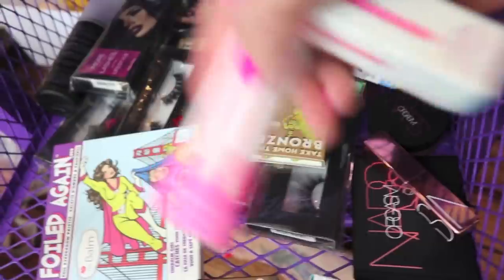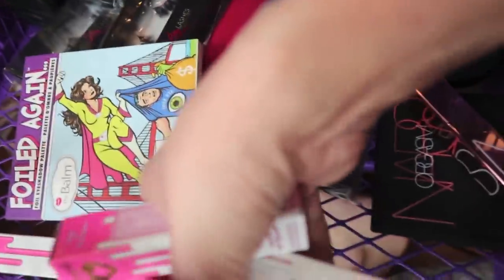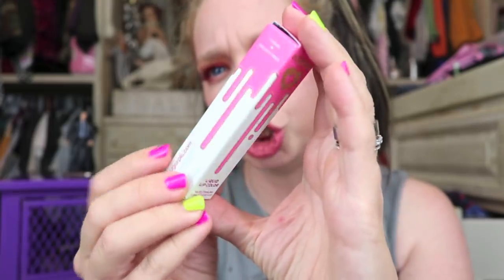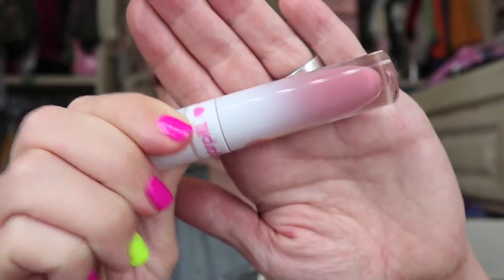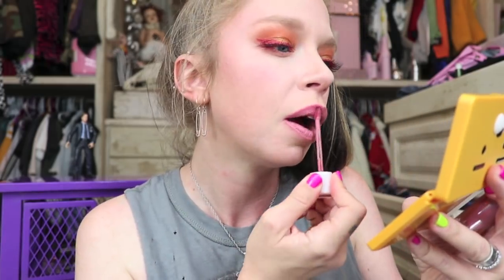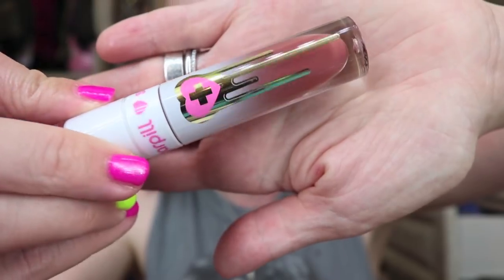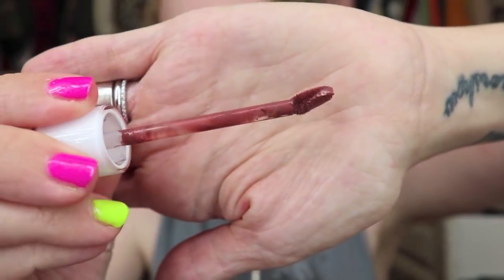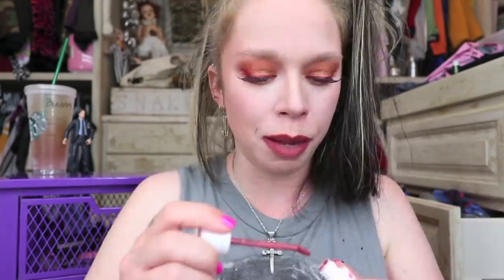Testing SWEET TEA Lipsticks!